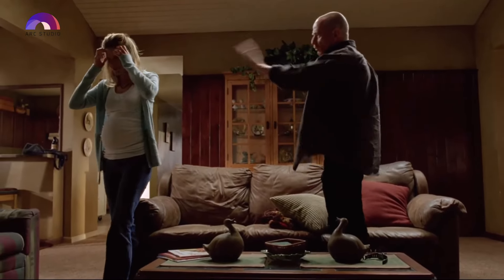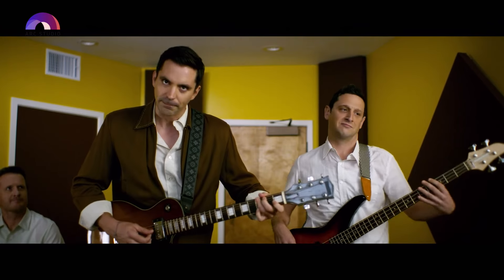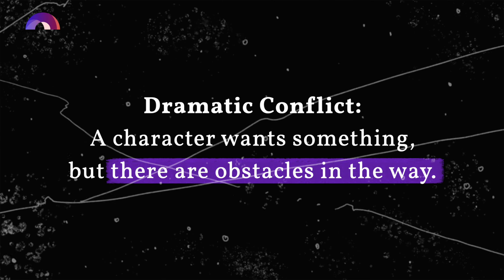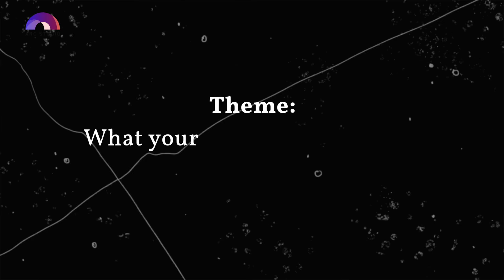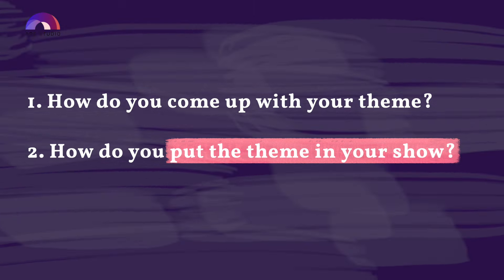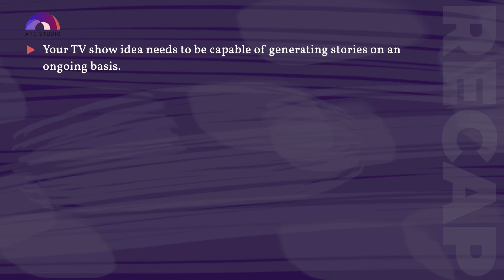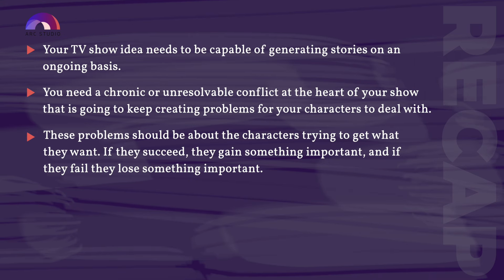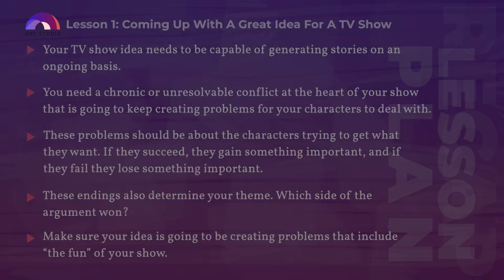Developing a Great Idea for a TV Pilot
Writing a great TV pilot starts with coming up with a great idea, but not all ideas work for TV shows. In this lesson, the first in Arc Studio's free "How to Write a Great TV Pilot" course, WGA screenwriter and Arc Studio Head of Writing Micah Cratty teaches you how to develop an idea uniquely suited for TV.

Chapters
00:00 Intro
00:55 What Makes TV Shows Unique
01:28 Chronic Conflict
04:00 Story Engines
06:37 Stakes
09:39 Theme
13:00 "The Fun"
14:01 Recap
14:48 Bonus: What to Do Before Writing A Pilot
16:08 Story Development Worksheet